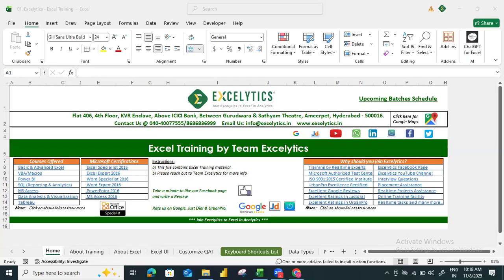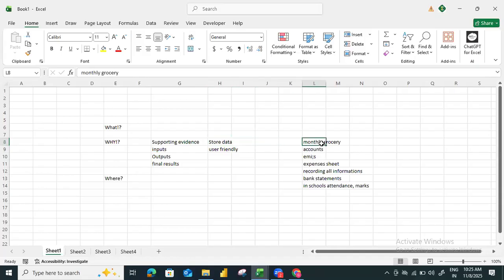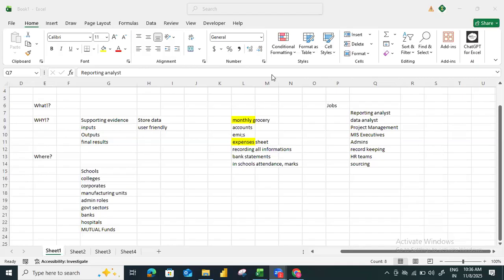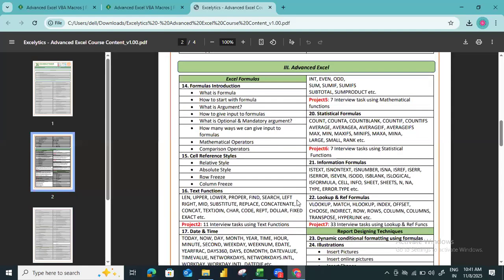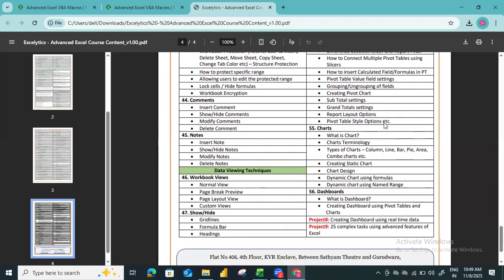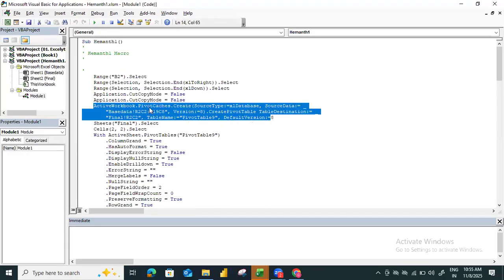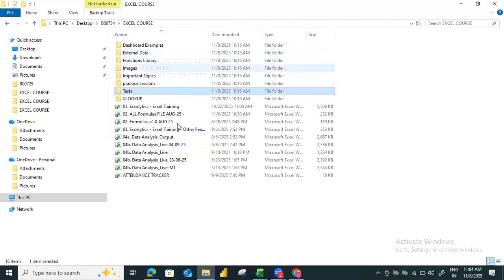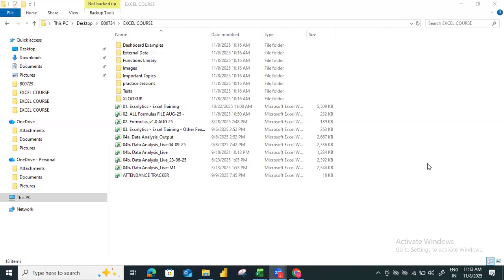Excelytics B00734 Adv Excel Demo Session 08-11-2025